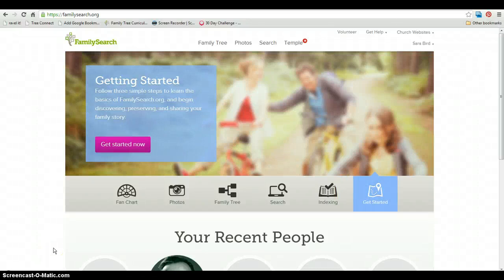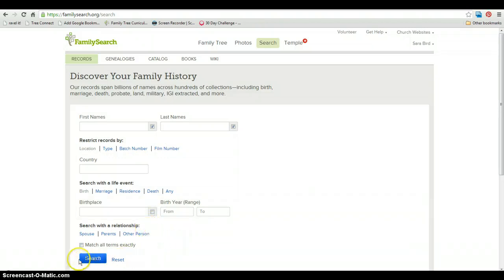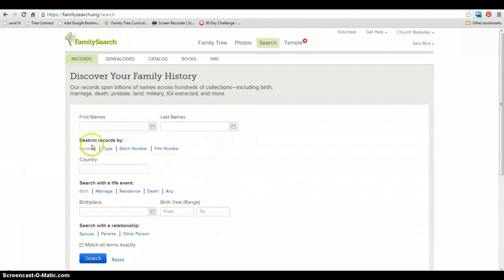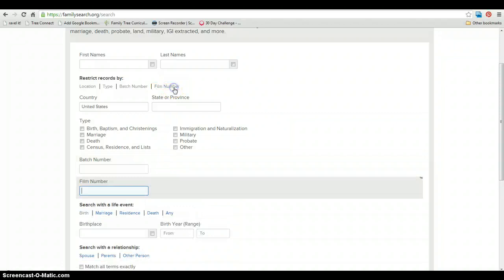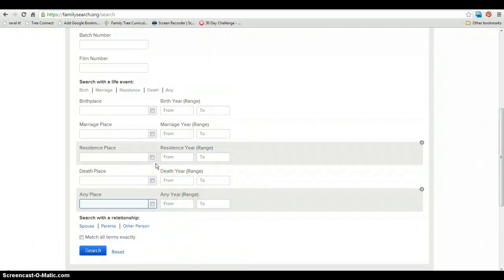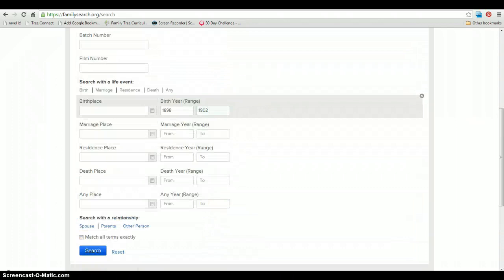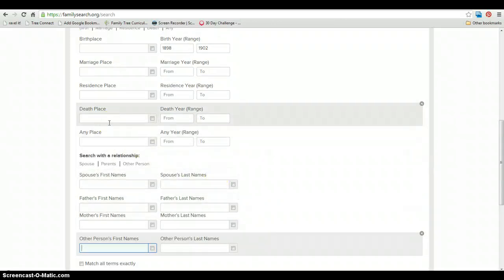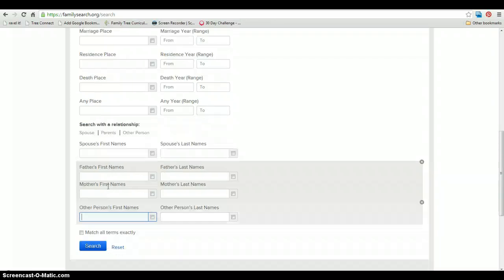Historical Records Search Screen Overview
Video 1 in the Historical Records Series

This video was created for staff members at the Springville Utah Family History Center.